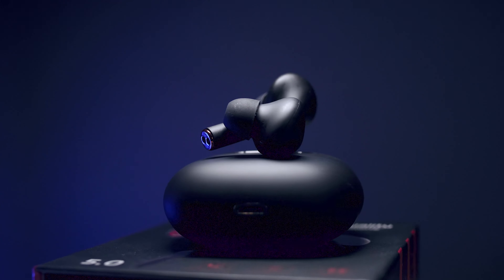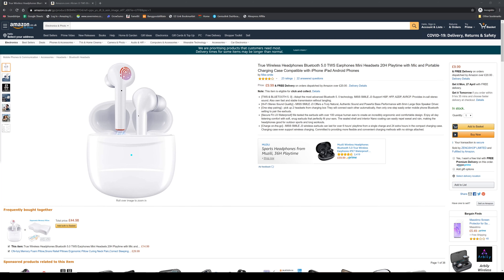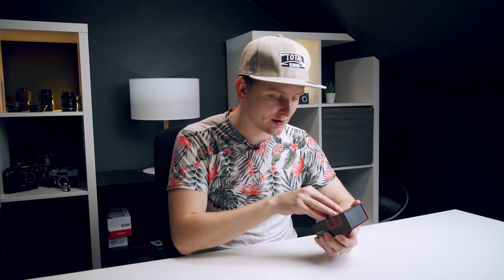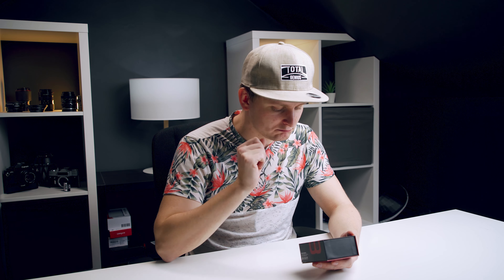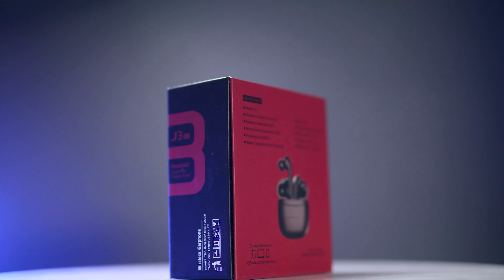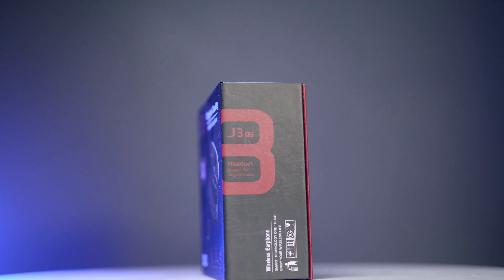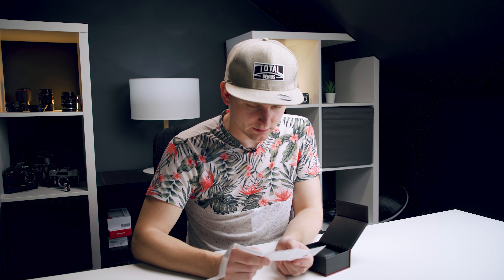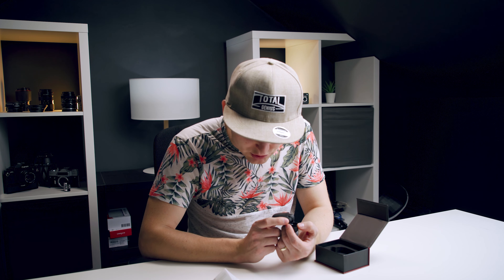10x cheaper than Apple Airpods and I LOVE THEM! | Cheap TWS Earbuds Review [J3]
I'm impressed that we're at this point in human history where this is possible. It's crazy to get a product with such features and that price.

[Paid Link*]
(PS! I'd like to add that I don't expect the quality to be the same with every unit since they're very cheap so bear that in mind. Also since it's random branding you can find the same product under different names - just make sure it looks the same as on the video. )

GEAR USED IN THIS VIDEO:
AUDIO: